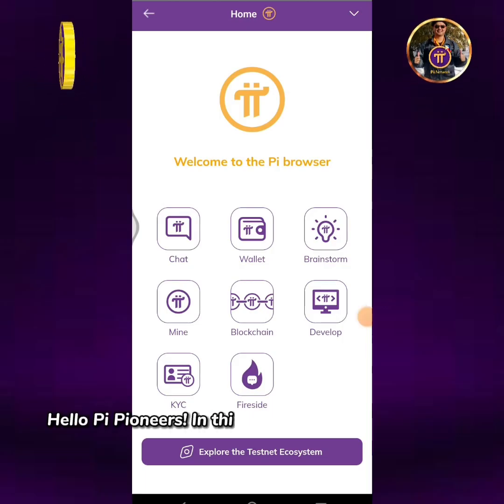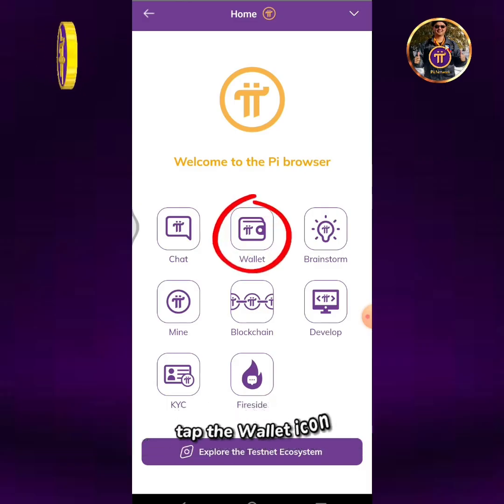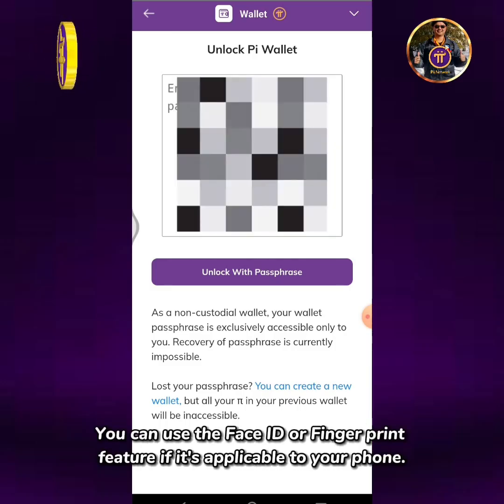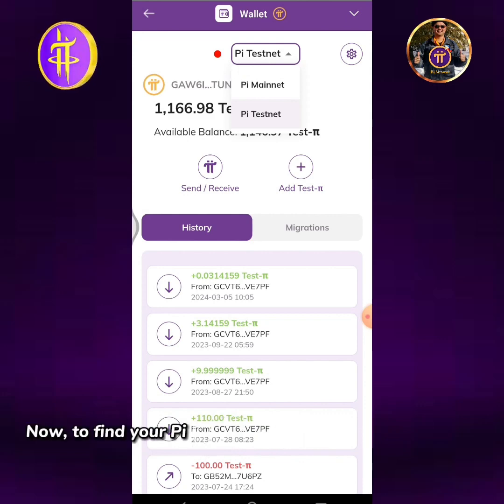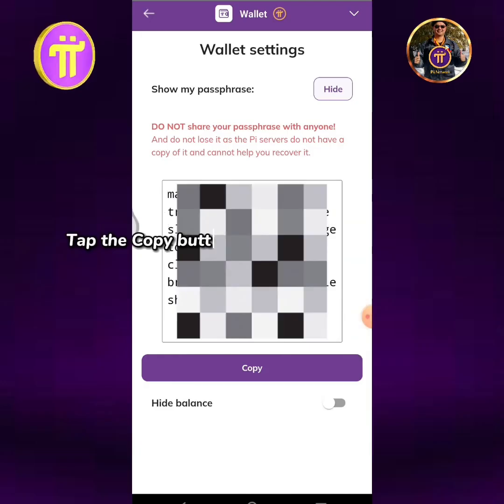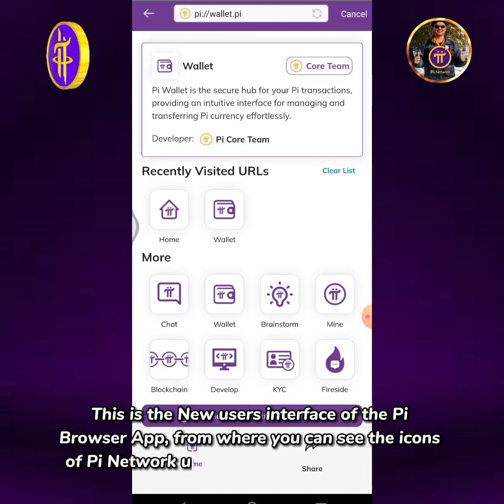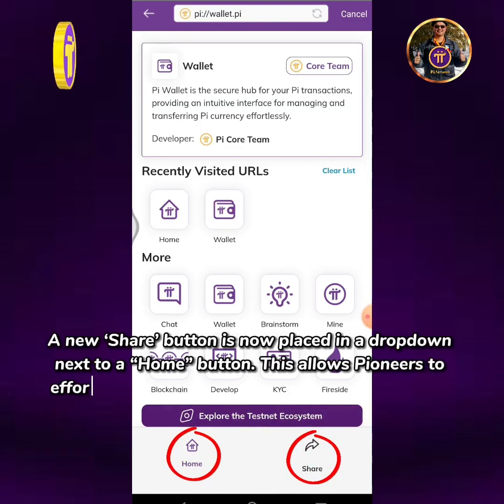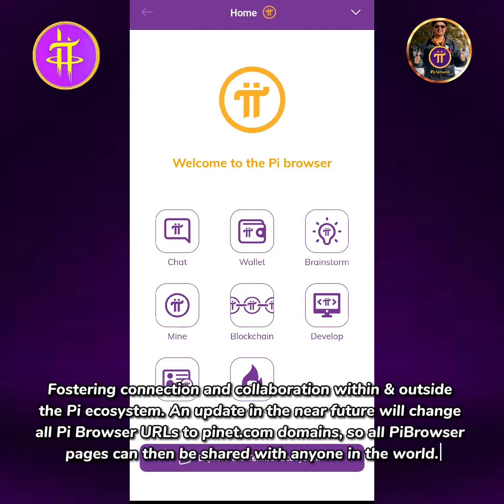How to Find the Pi Wallet Passphrase in Pi Network Browser App Step-by-Step Guide (Updated Version)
In this video you will Learn How to Find the Pi Wallet Passphrase in Pi Network Browser App Step-by-Step...

REMEMBER:
Due to its noncustodial nature, the Pi Wallet Passphrase will not be recoverable from Pi Network's servers. Once you complete KYC and your Pi Transferable Balance is migrated to the Mainnet blockchain, you may lose all of your Wallet's Pi if you lose this passphrase. So make sure to save it & keep it somewhere safe & secured place..

Pi Network's $Pi is the future of digital currency payment system! Download Pi Network app on PlayStore or AppStore. Join my mining team! You will receive 1π Pi instantly once you registered successfully.
Enter invitation code: EmerPi01

▶️ Pi Network Step-by-Step Tutorial Videos:

1. How To Create or Register a Pi Network Account Using Your Facebook Step by Step:

4. How To Recover & Reset The Login Password in Pi Network Account via Registered Phone Number:

5. Facebook Login Error!? Try This Solution On How To Login in Pi Network Using Your Pi Registered Phone Number.

6. Pi Network KYC Slot still Not Available for Long Time!? Here's How to Submit a Ticket to KYC Support Portal.

8. How to Create a New Pi Wallet Address & Passphrase. Then Confirm in Mainnet Checklist Step-3:

9. How to Become a KYC Human Validator in Pi Network? (Firstly, Your Pi Account Must Be KYC Verified):

13. How to ADD the Recipient Wallet Address into the Mainnet Wallet Contacts & Learn How to Send Pi to the Wallet Address Contact List:

14. How to Add Members in Pi Network's Security Circle | Learn How to PING Inactive Members:

18. How to Renew or re-Activate the PiNetwork App on Facebook | PiNetwork Facebook Login Problem Solved:

23. How to Convert Unverified Pi Balance in Pi Network | How to Ping & Invite Inactive Team Members for KYC:

28. How to Add or Send a Friend Request, then Accept Request on Fireside Forum | How to Set Profile to Public & Enable Followers:

34. How to Find the Pi Wallet Passphrase in Pi Network Browser app step-by-step Guide (Updated Version):